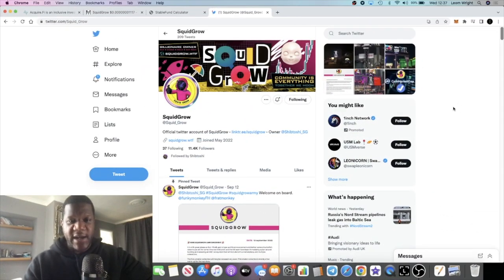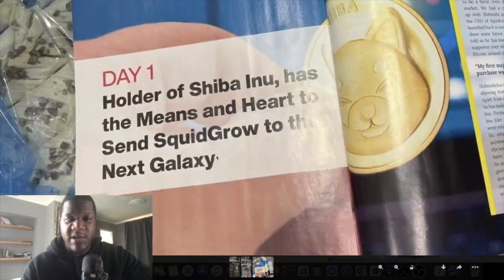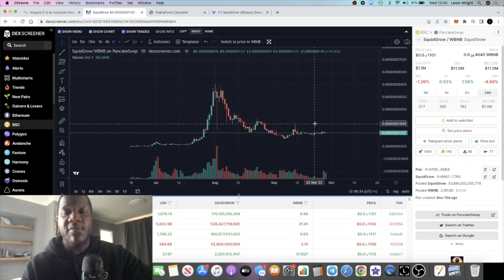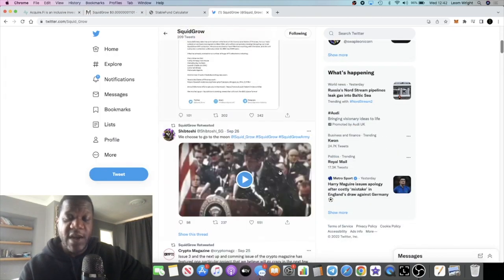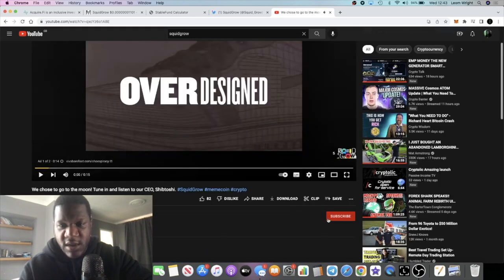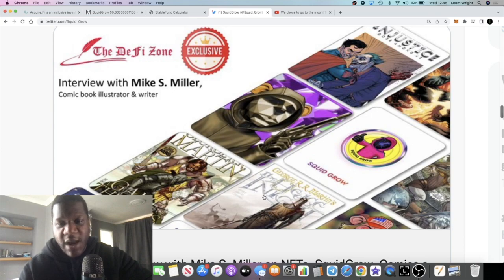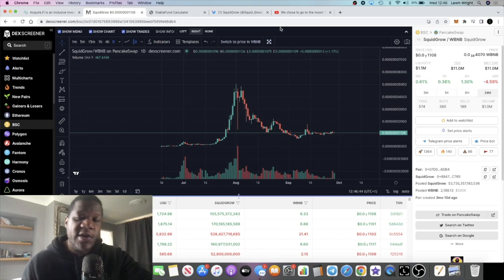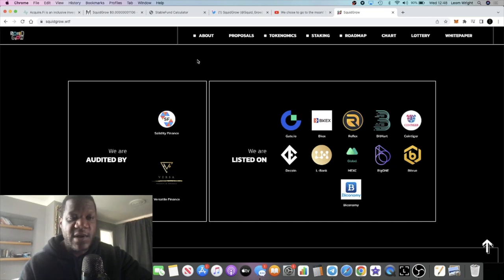Squid Grow Can Moon When This Happens!